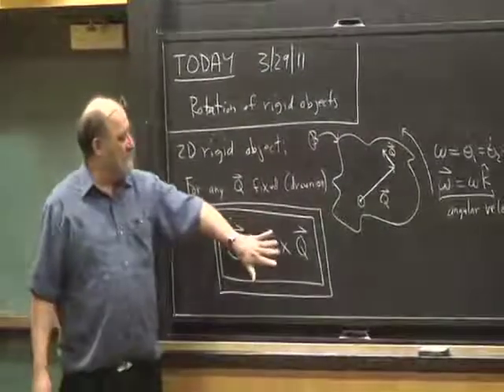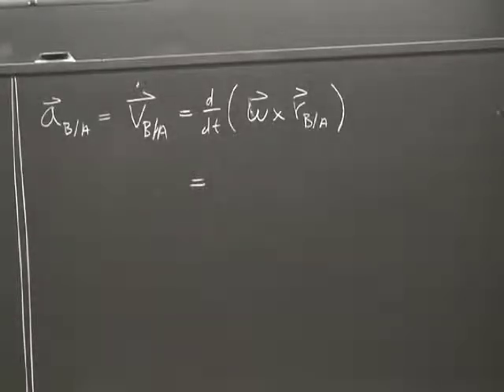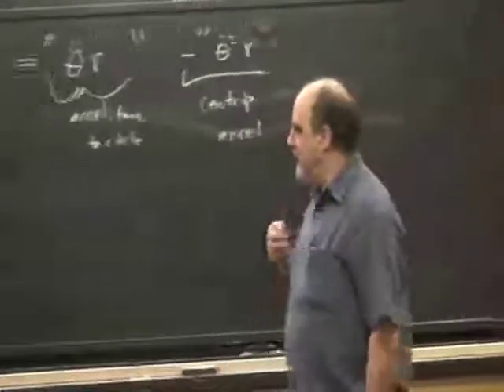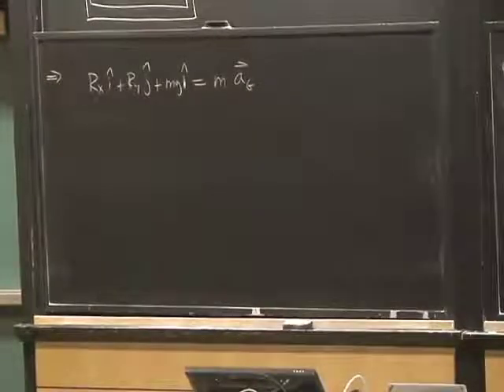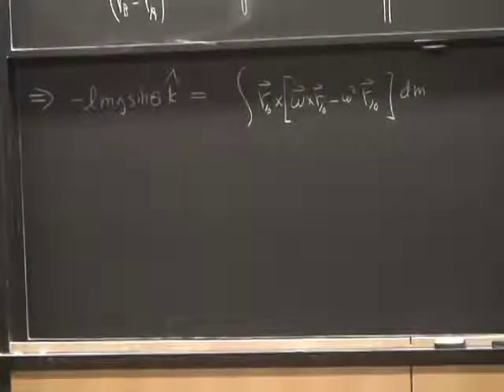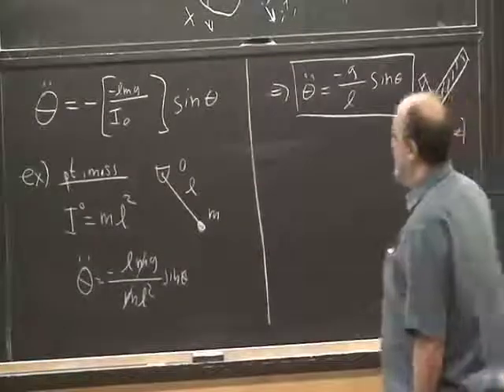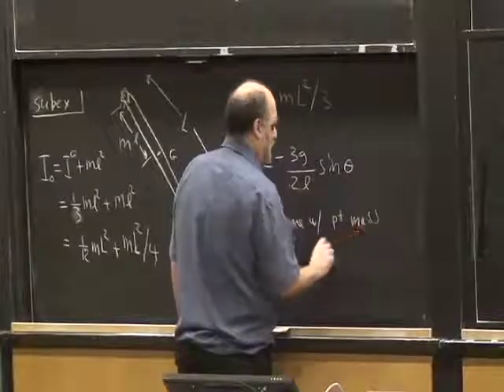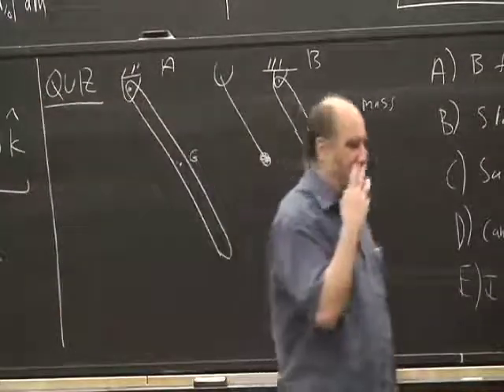Dynamics 17: Rotation of rigid bodies in 2D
Rotation of rigid bodies in 2D, acceleration of a rigid body, wrapping your mind around cross products, beyond the point mass pendulum